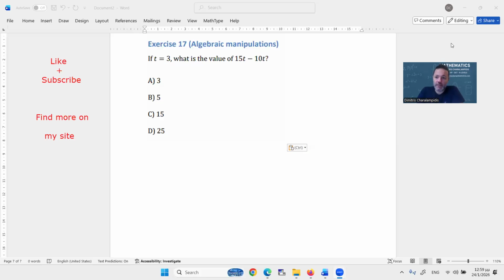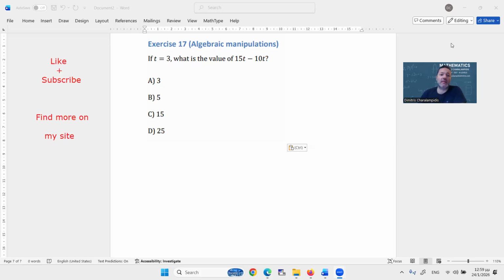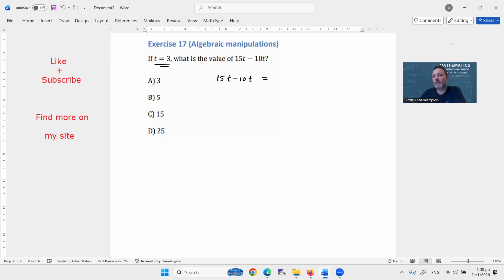s7e17 Algebraic manipulations SAT Math solution